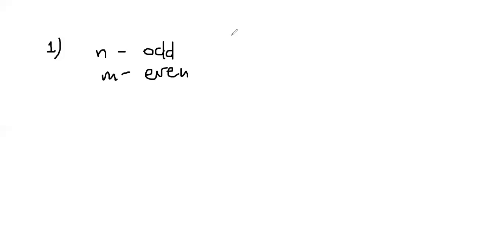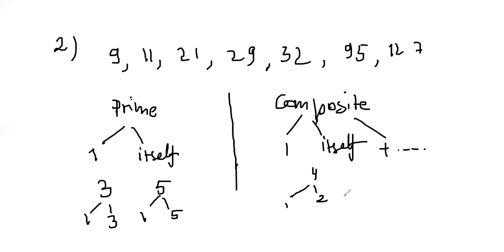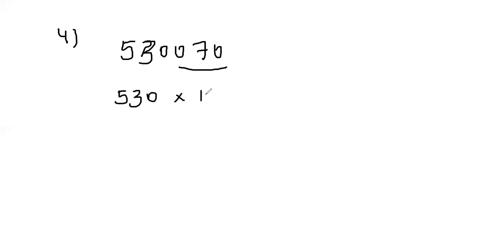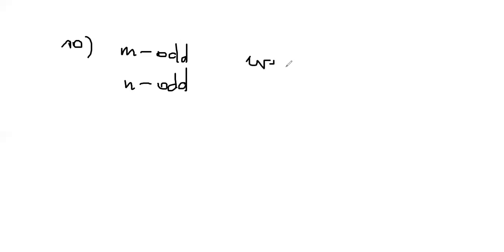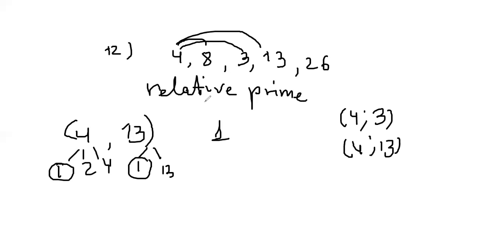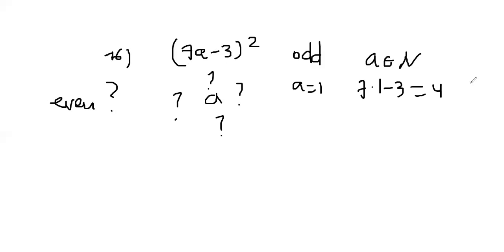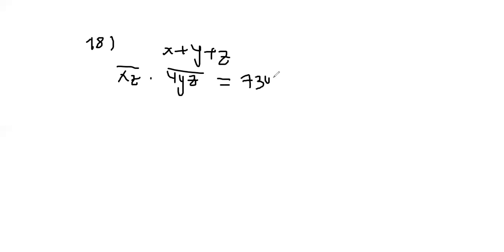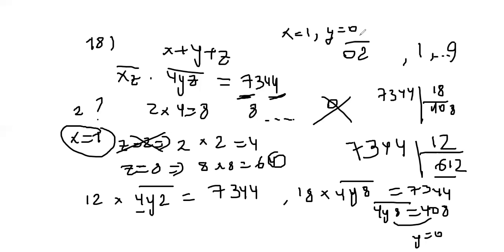Natural numbers-1 (Natural ədədlər, Test toplusu 1ci hissə)